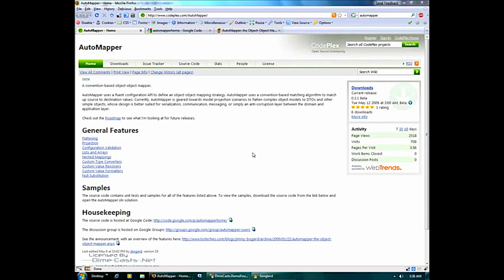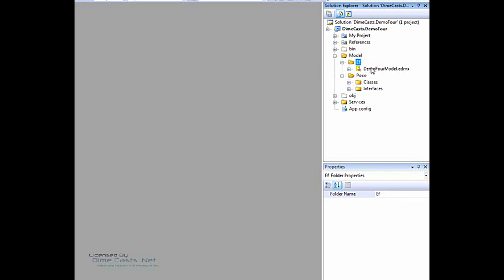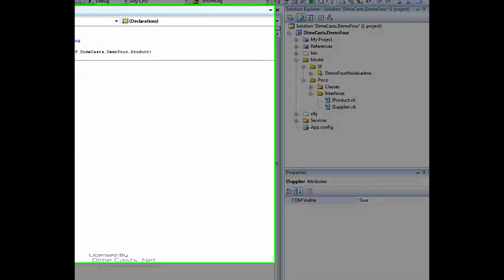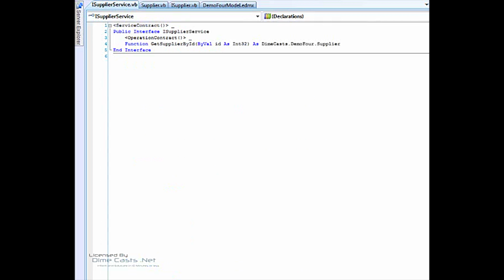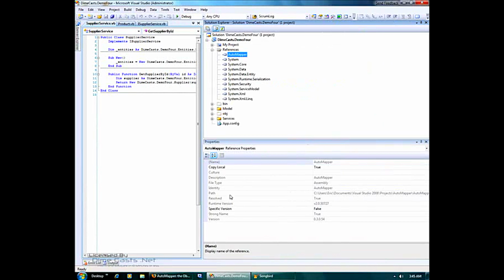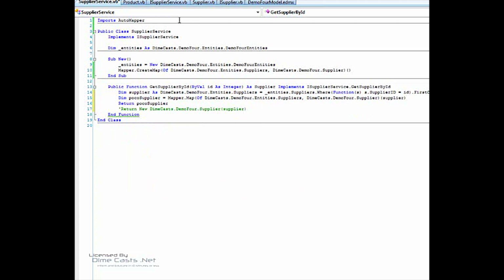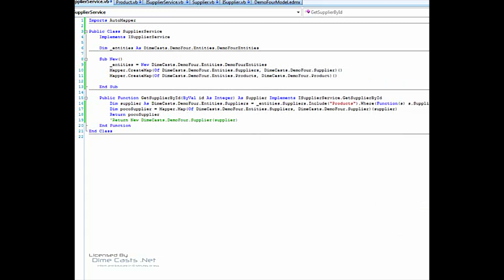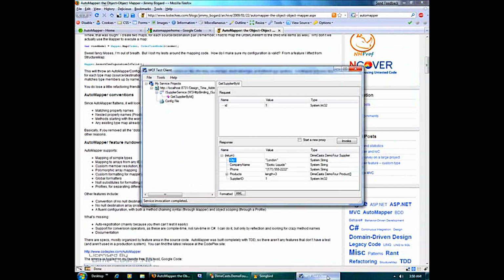Introduction to AutoMapper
Episode #111

In this episode we will take a look at how we can simplify our entity mapping by using AutoMapper.

AutoMapper uses a fluent configuration API to define an object-object mapping strategy.

AutoMapper uses a convention-based matching algorithm to match up source to destination values. Currently, AutoMapper is geared towards model projection scenarios to flatten complex object models to DTOs and other simple objects, whose design is better suited for serialization, communication, messaging, or simply an anti-corruption layer between the domain and application layer.

Author: Eric Polerecky
Level: Beginner
Recorded on: 5/19/2009

programming